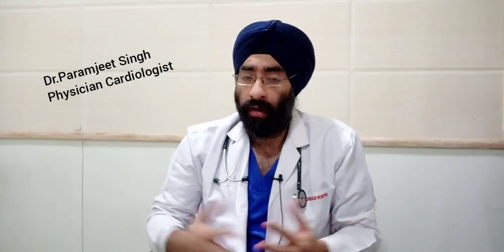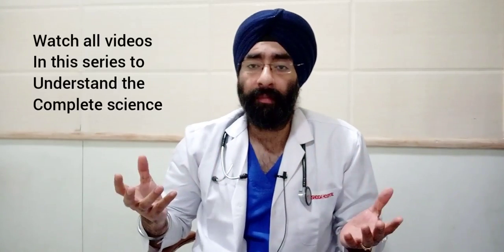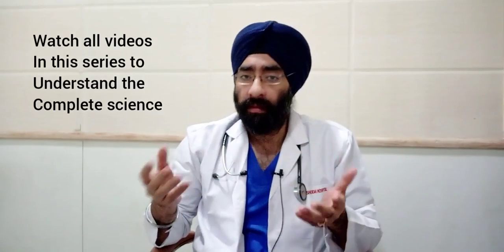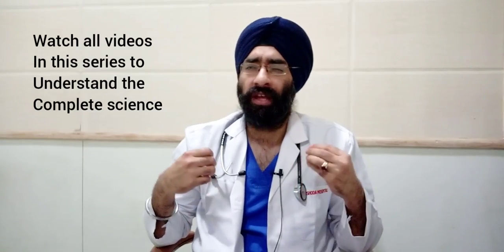Science of Exercise S2E9 : VALSALVA MANEUVER - HOW TO BREATH DURING EXERCISE? DR.EDUCATION (ENG)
You can talk / consult with me online by
1) Download DOCWISE appication & add my Docpin : B6VPG

For Personal Consult (Call for Apt : 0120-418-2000) :
1) HEALTH & HEART CLINIC - 257 Shakti Khand 4 Indirapuram GZB UP
2) YASHODA HOSPITAL NEHRU NAGAR III GHAZIABAD UP NCR

* 1 year in Medical ICU.
* 1 year in Emergency & Casualty.
* 3 months each in Surgery, Neurology, Pediatrics and Family medicine.

Current Associations:
* YASHODA SUPERSPECIALITY HOSPITAL, Nehru Nagar GZB
* ATLANTA MEDICITY HOSPITAL, Vasundhara GZB

Thanks & Regards
Dr.PARAMJEET SINGH
Physician & Cardiologist